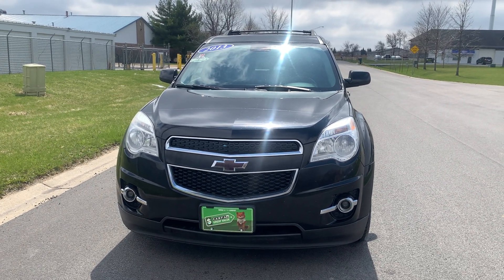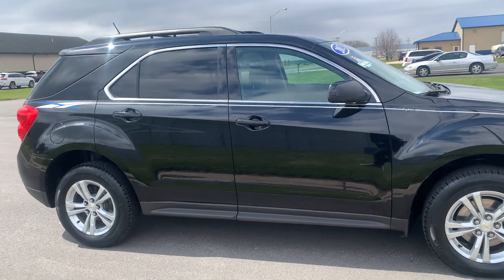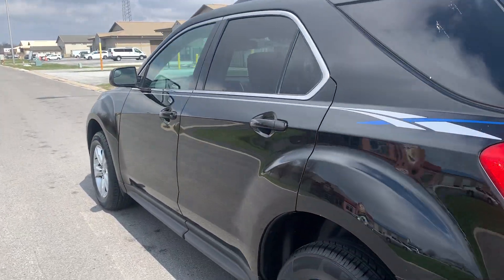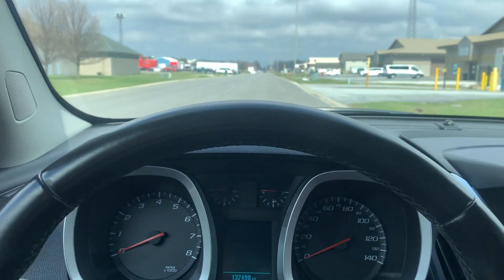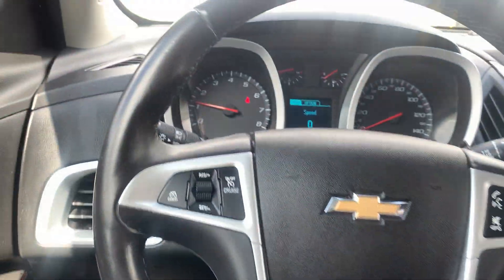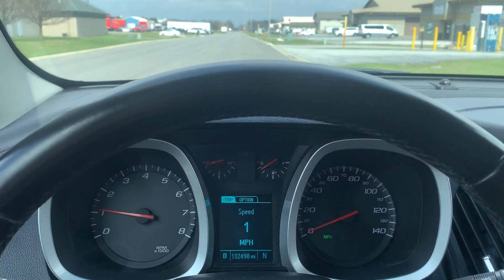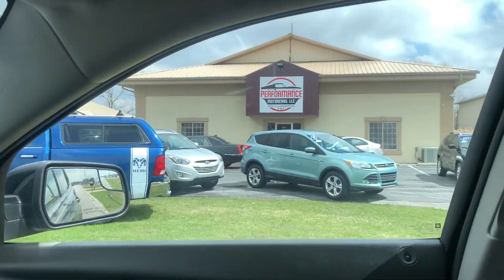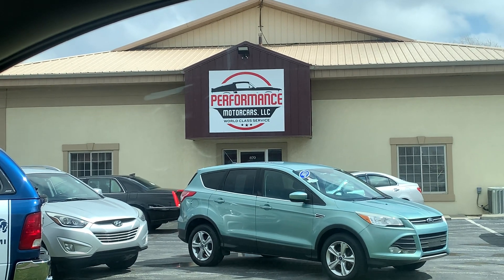2013 CHEVROLET EQUINOX 2LT AWD ! PMC1148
2013 CHEVROLET EQUINOX 2LT AWD - MOONROOF - HEATED SEATS - EXTREMELY WELL MAINTAINED !!! PMC1148
pmcars.shop